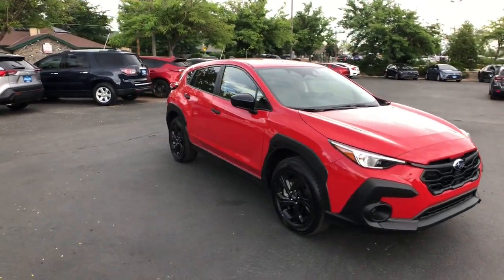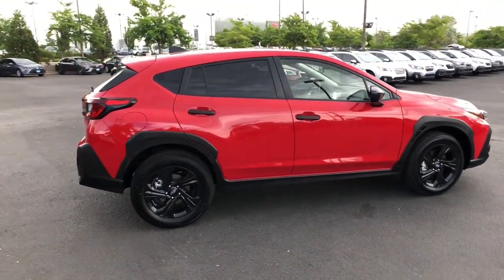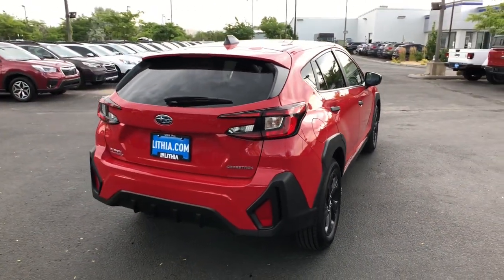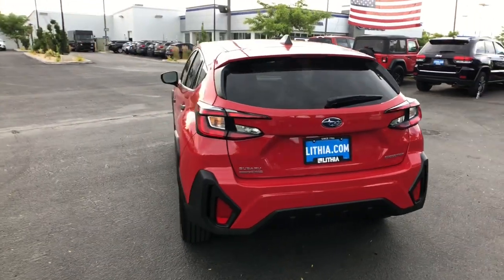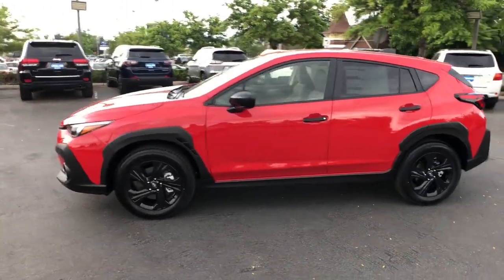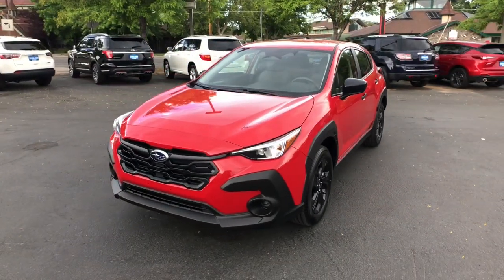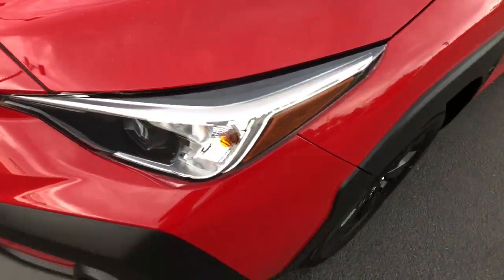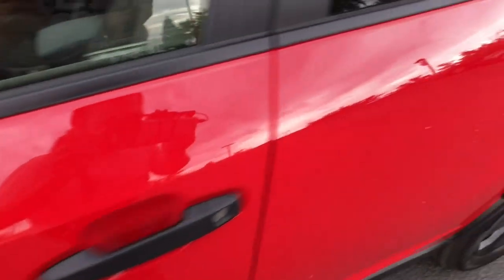2024 Subaru Crosstrek Northern Nevada, Reno, Lake Tahoe, Carson City, Roseville, NV R8246738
Red New 2024 Subaru Crosstrek CVT available at Lithia Subaru of Reno in Northern Nevada. Servicing the Reno, Lake Tahoe, Carson City, and Roseville, NV area.

Crosstrek trim. FUEL EFFICIENT 34 MPG Hwy/27 MPG City! Lane Keeping Assist Brake Actuated Limited Slip Differential Apple Carplay Smart Device Integration Bluetooth iPod/MP3 Input Satellite Radio Back-Up Camera CLICK NOW! KEY FEATURES INCLUDE: All Wheel Drive Back-Up Camera Satellite Radio iPod/MP3 Input Bluetooth Aluminum Wheels Dual Zone A/C Smart Device Integration Apple Carplay Brake Actuated Limited Slip Differential Lane Keeping Assist Rear Spoiler MP3 Player Keyless Entry Remote Trunk Release Privacy Glass. VEHICLE REVIEWS: Great Gas Mileage: 34 MPG Hwy. OUR OFFERINGS: At Lithia Reno Subaru youll get a great vehicle at a great price with the experience and dedication of our team behind you throughout the purchasing process and the duration of your ownership of your Subaru automobile. Our service to you does not end at the sale. Call us anytime with questions. Our entire team at Lithia Reno Subaru is here to help. If youre looking to purchase from a dealership dedicated to its customers come by Lithia Reno Subaru and experience our service for yourself! Price does not include $449 Dealer doc fee taxes and license fees. Price contains all applicable dealer incentives and non-limited factory rebates. You may qualify for additional rebates; see dealer for details. br /